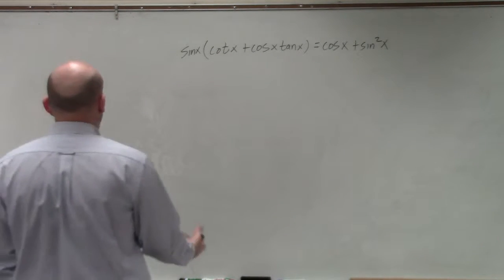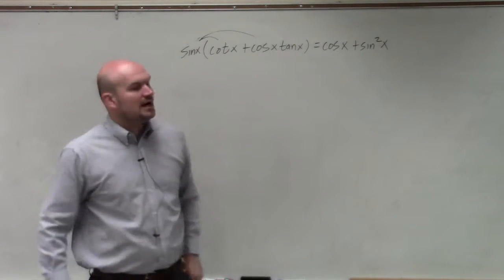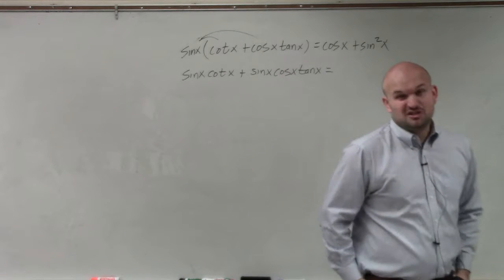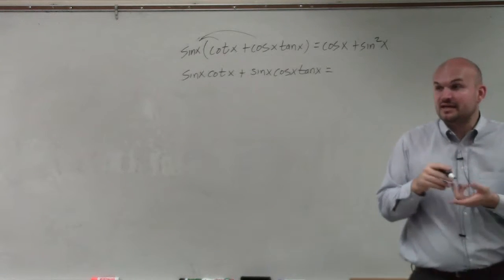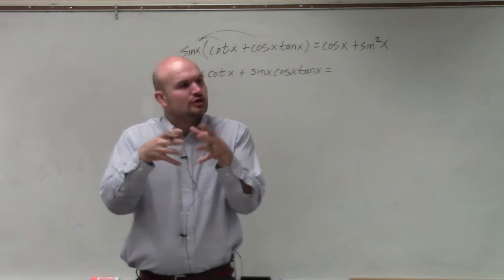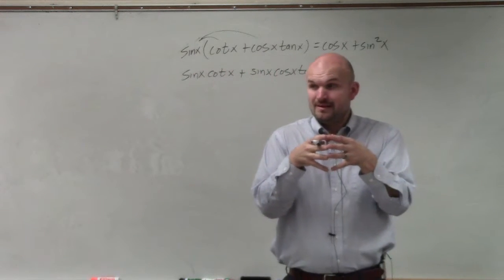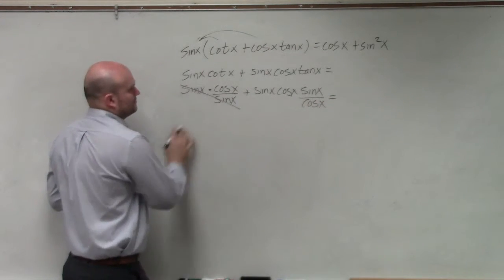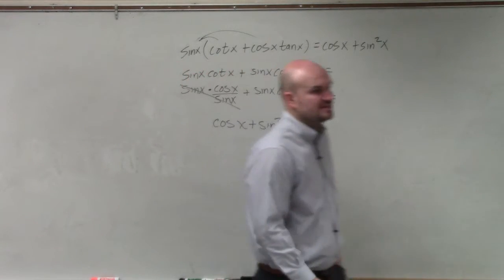Learn how to verify a trigonometric identity by distributive property